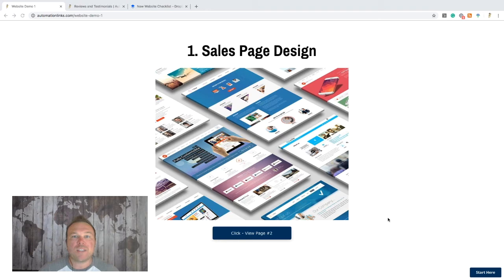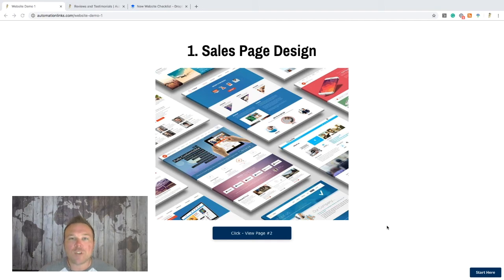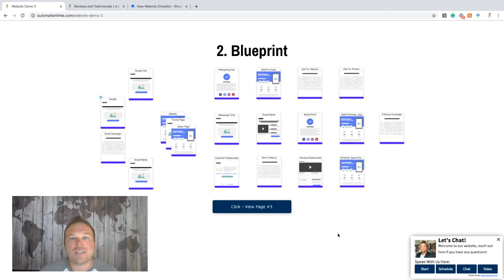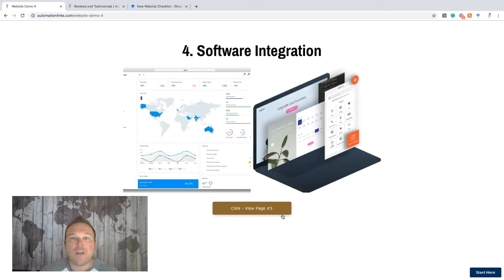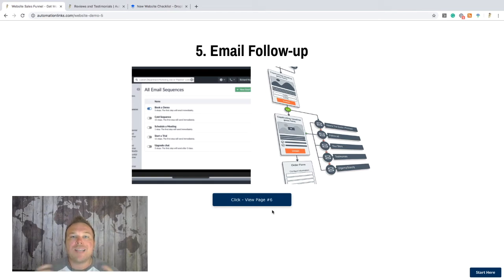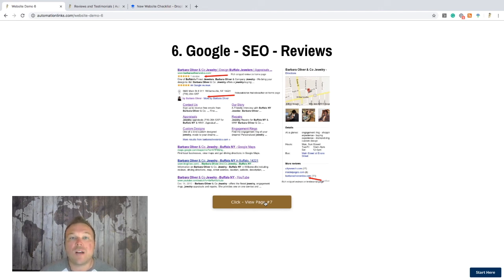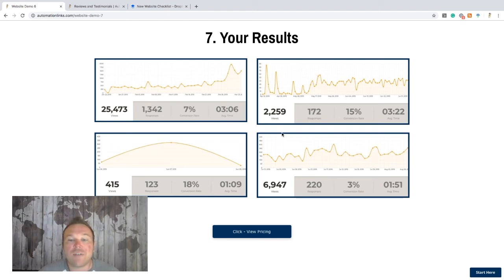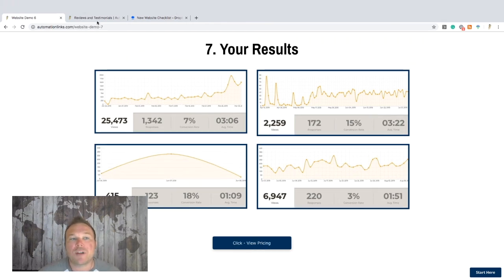How AutomationLinks Works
We'll Use Automation To Create Better Relationships With Every Website Visitor.

Imagine having interested prospects reaching out to you ready to buy? We use our automation to create a relationship with your visitors so they're ready to purchase on their scheduled appointment.

95% of business owners feel overwhelmed with their online business. We also know how important it is to create better relationships with prospects. By automating your business you'll be able to build better relationships, help more people and increase your revenue.